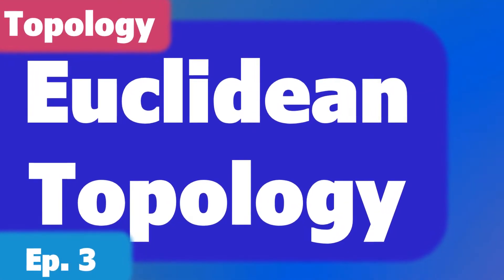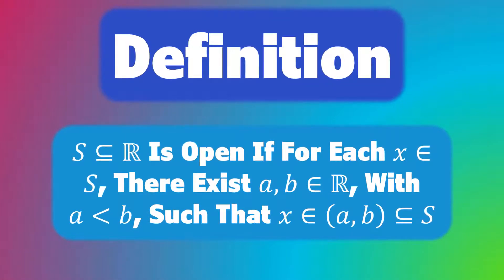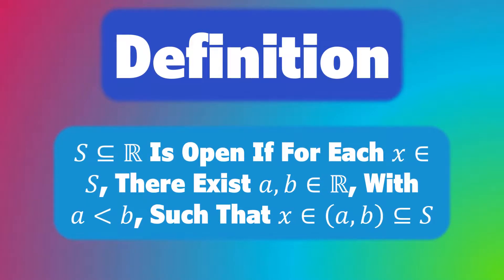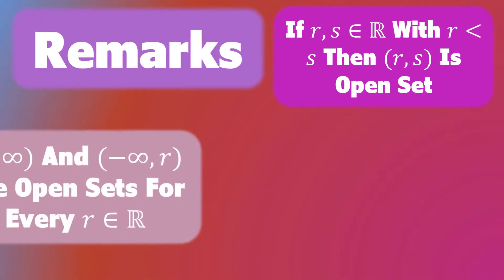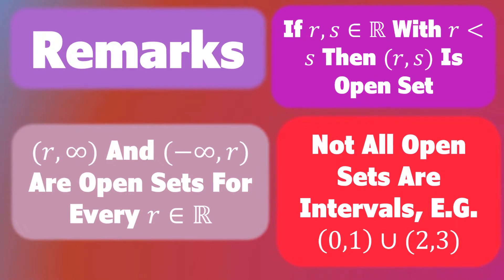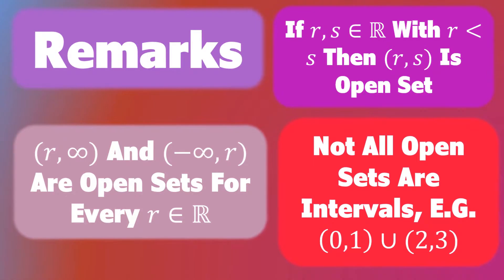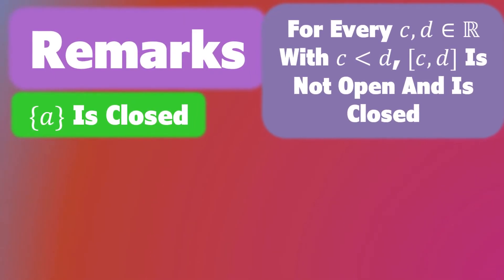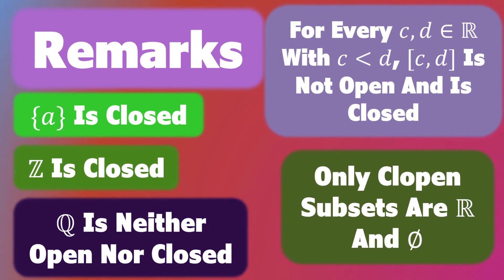The Euclidean Topology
In this video, we discuss the Euclidean topology on the real numbers.